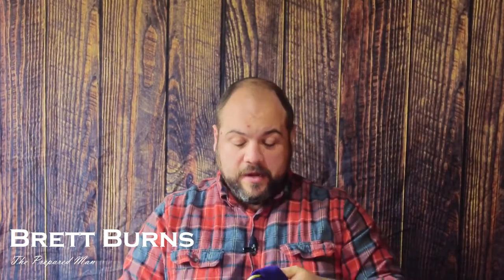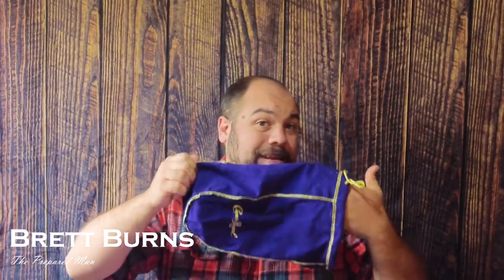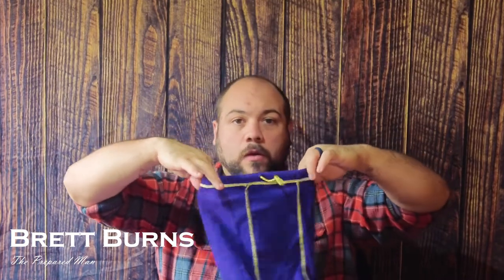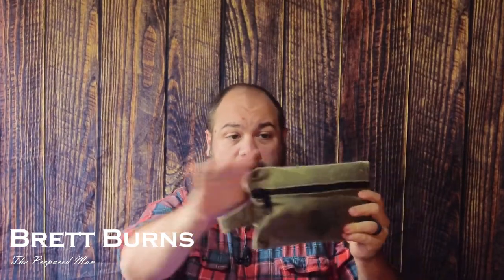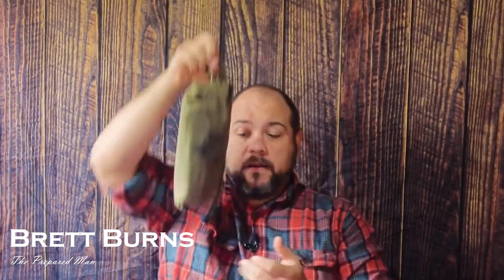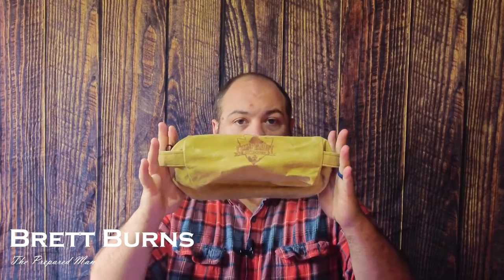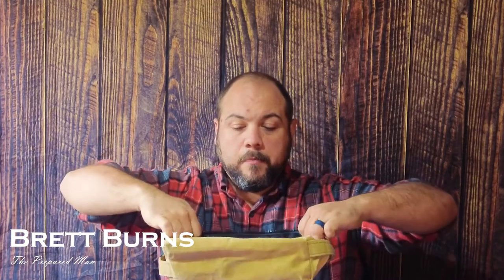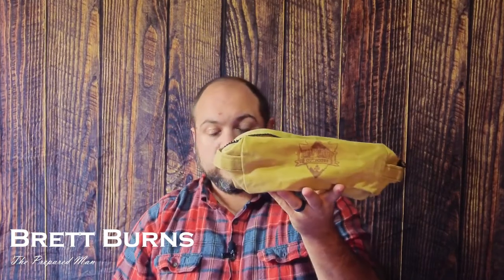Basic Camping Ep.3: Like a Glove Compartment for your Pack!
In this episode I discuss pouches, their uses, and take a look at some pouches you may find in my basic camping setup.

check out some great handmade waxed canvas pouches shown in this episode at Campcraft Outdoors: